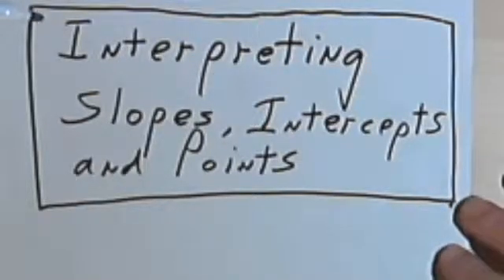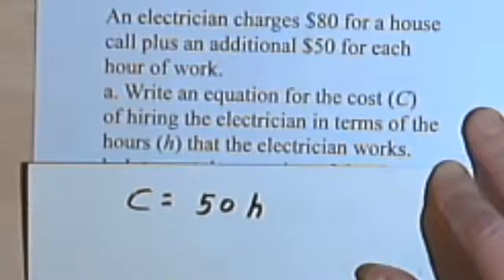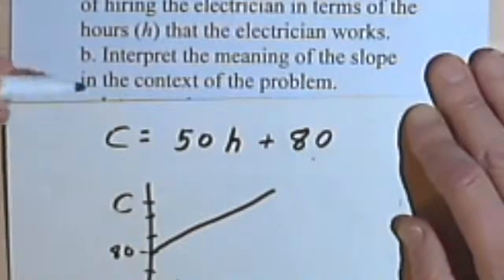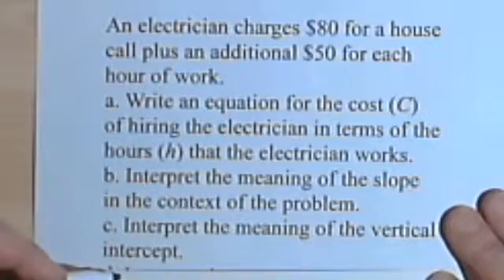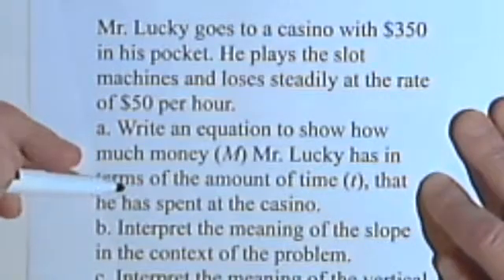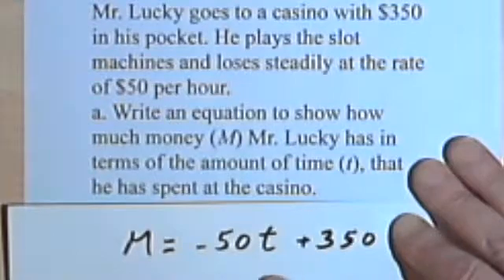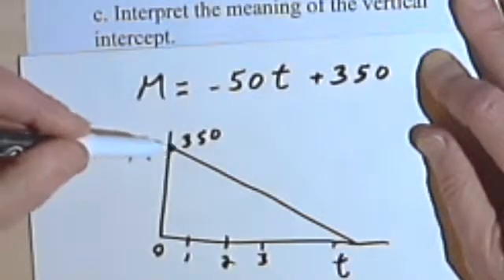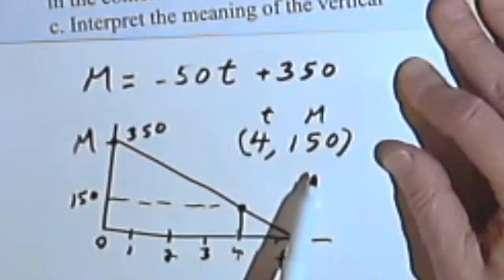Interpreting Slopes, Intercepts and Points 070-07a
The meaning of slopes, intercepts and points in word problems. This video is provided by the Learning Assistance Center of Howard Community College. For more math videos and exercises, go to HCCMathHelp.com.